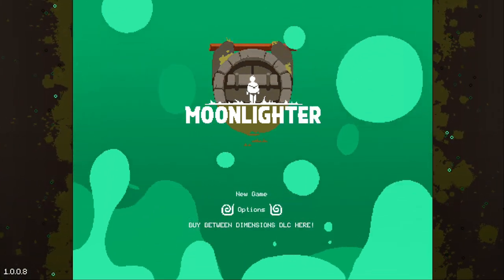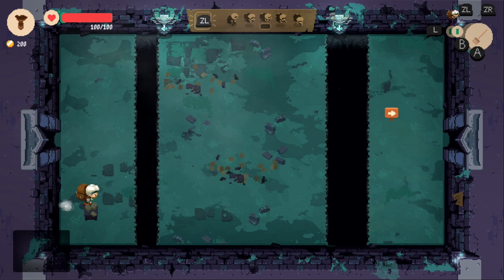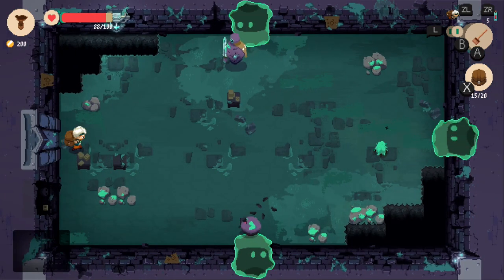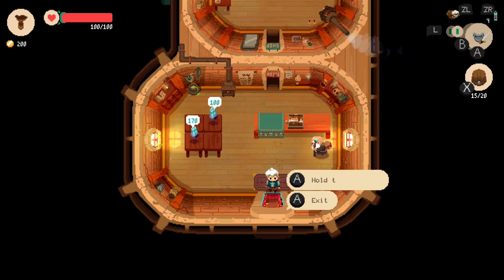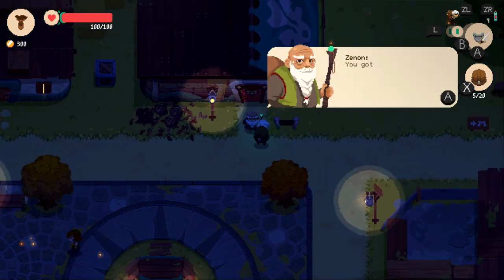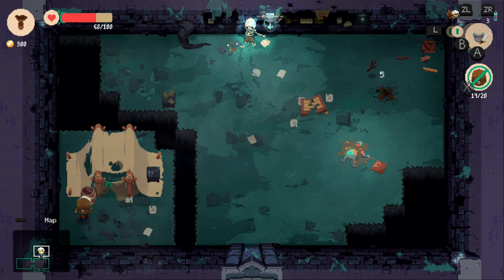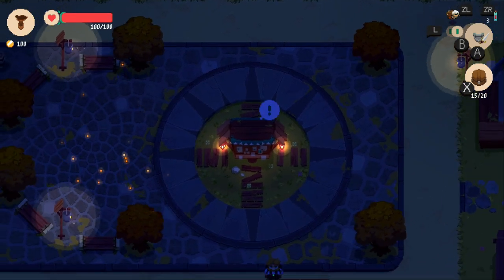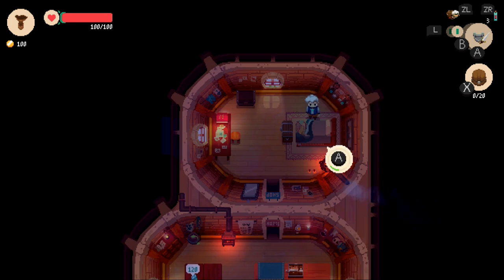Moonlighter Playthrough PART 01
I'm just a typical product of the 80s and enjoy talking about and sharing all the things I love about video games, movies, toys and anything retro and dorky.

Have something you want to share? Suggestions on how I can improve my channel?